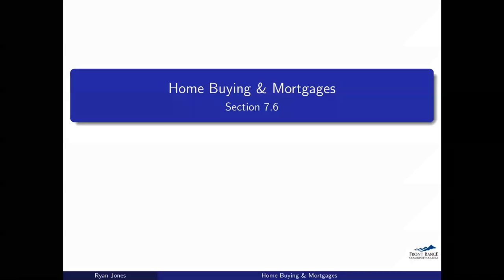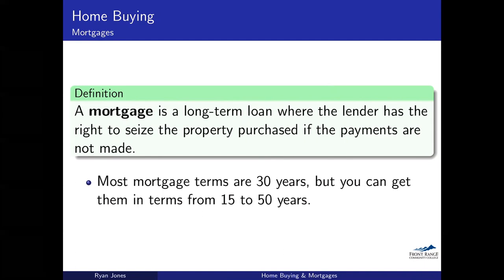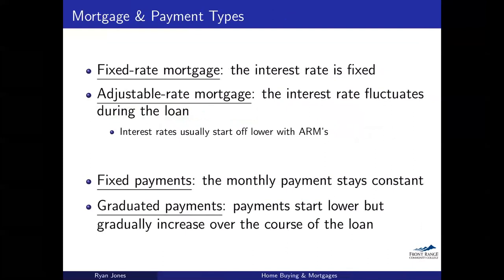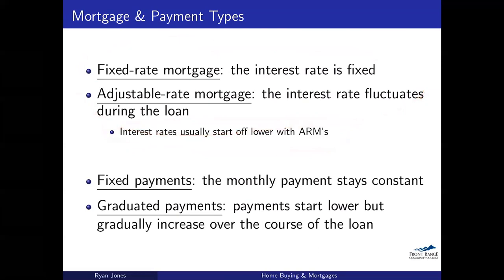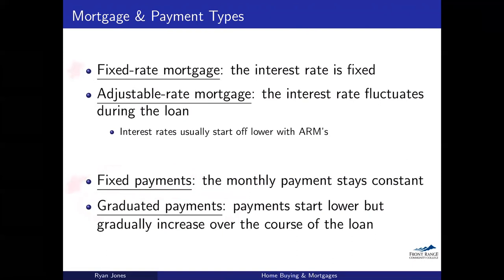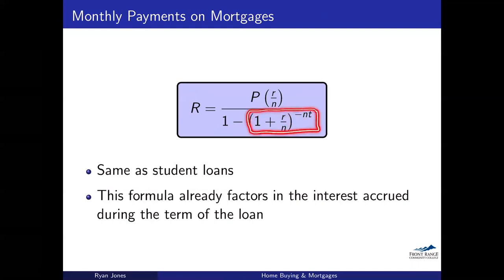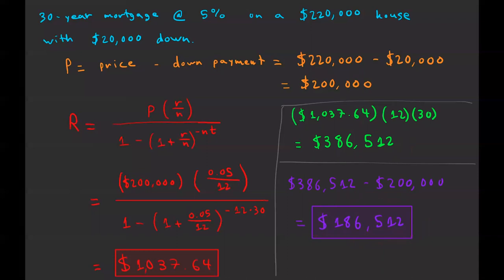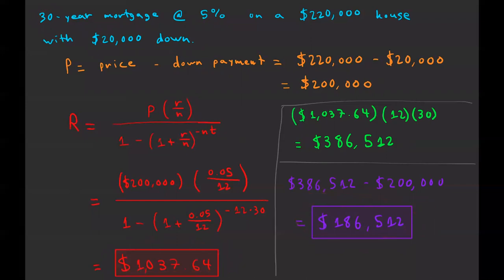MAT 1240 -- Lecture 42 -- Mortgages